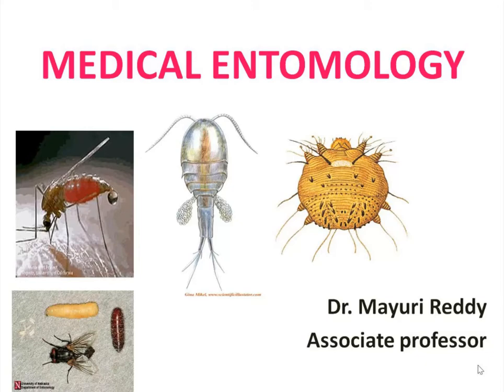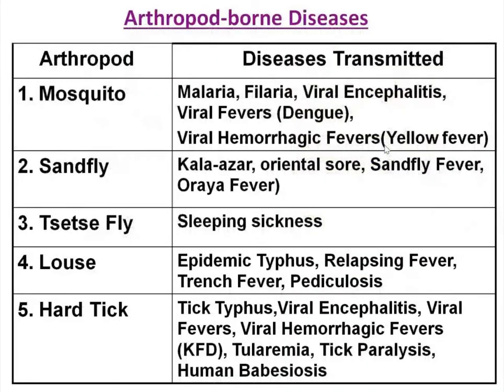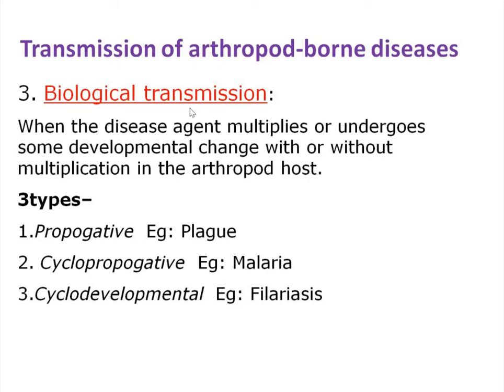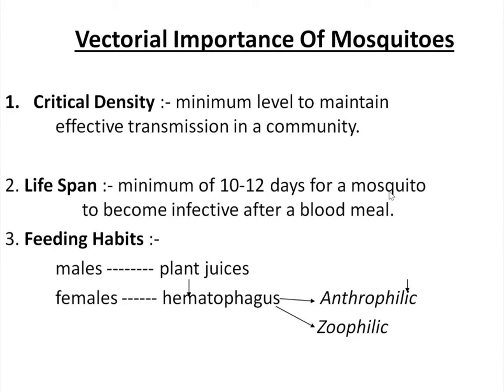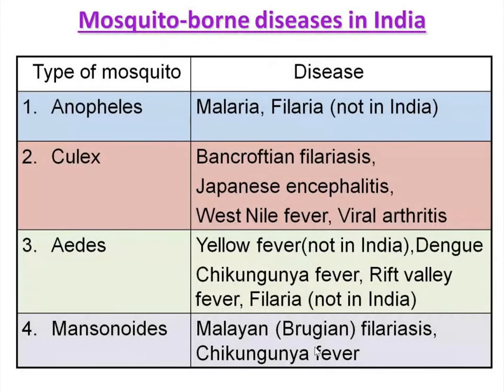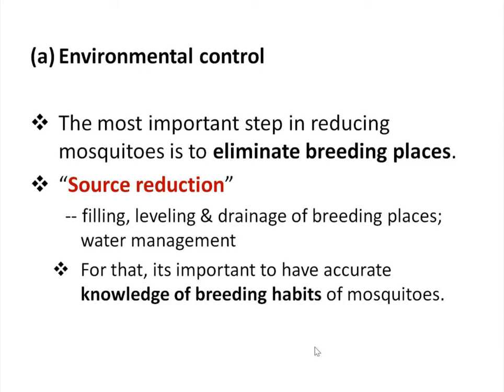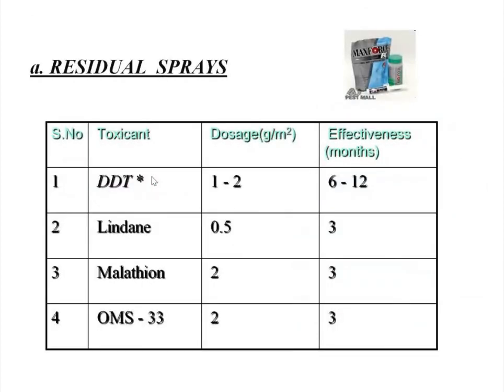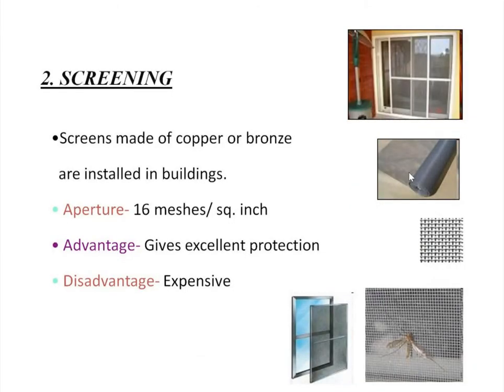SPM - TOPIC - MEDICAL ENTOMOLOGY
ABOUT THE MEDICAL ENTOMOLOGY